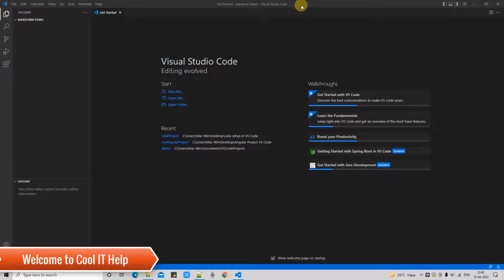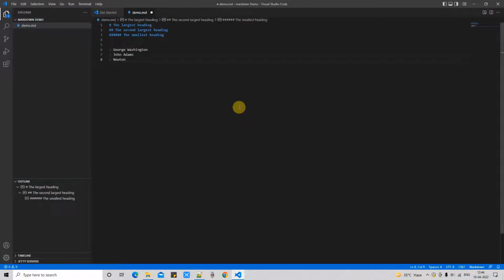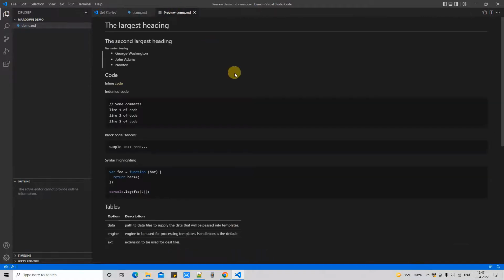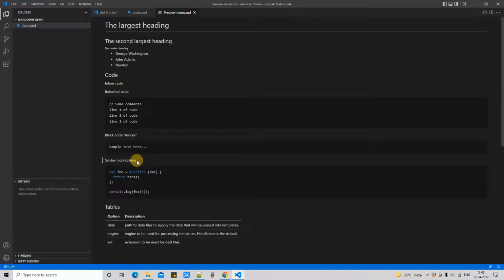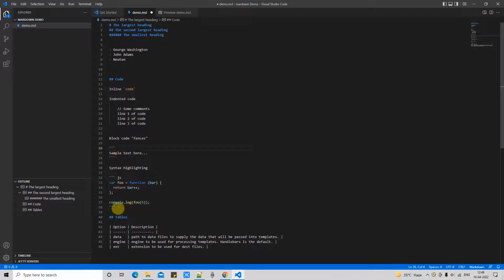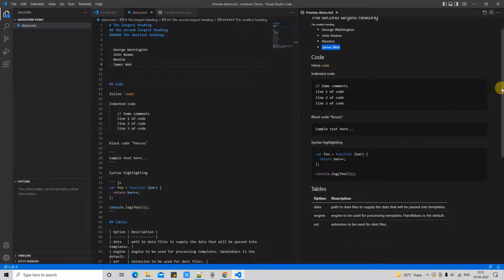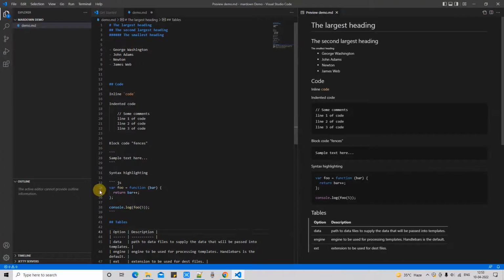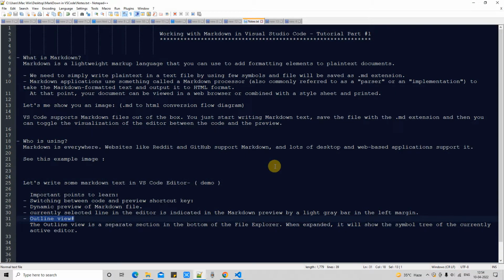Working with Markdown in Visual Studio Code - Tutorial Part #2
Hi, This is the remaining part of tutorial part 1. The first tutorial link is given below:

In this tutorial we will discuss on following things :
Let's write some markdown text in VS Code Editor- ( demo )

Important points to learn:
  - Switching between code and preview shortcut key: (ctrl + Shift + V)
  - Dynamic preview of Markdown file.
  - currently selected line in the editor is indicated in the Markdown preview by a light gray bar in the left margin.
  - Outline view#
    The Outline view is a separate section at the bottom of the File Explorer. When expanded, it will show the symbol tree of the currently active editor.

MarkdownInVisualStudioCode # CoolITHelp